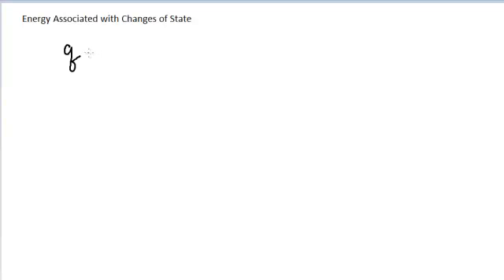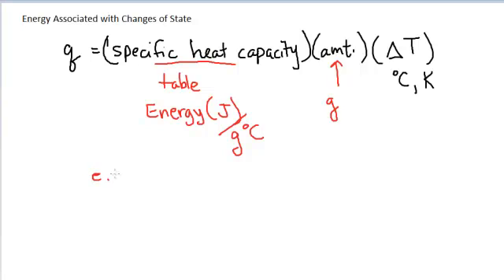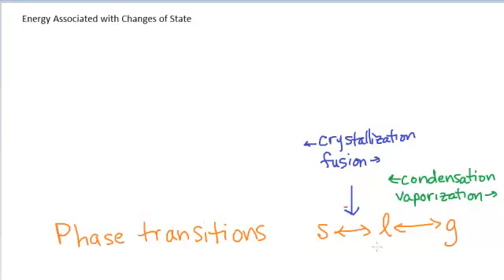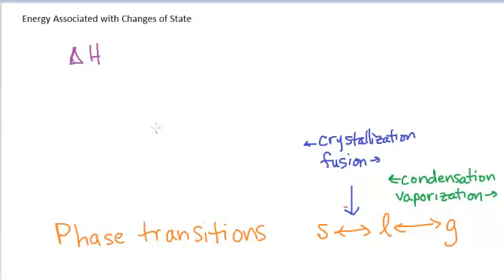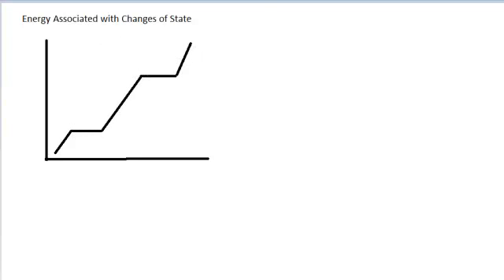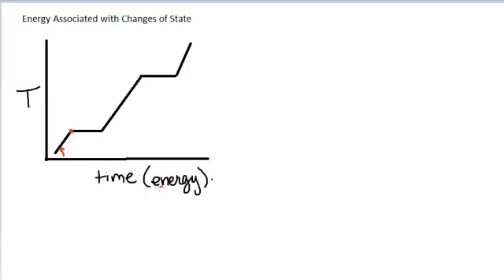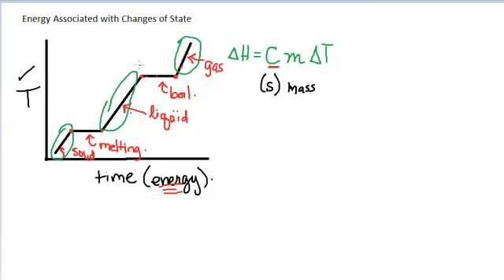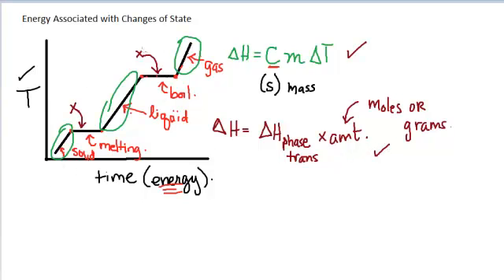Intermolecular Forces 2.6 - Energies and Changes of State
Cakculating energy with changes of state. Heating curves and cooling curves.